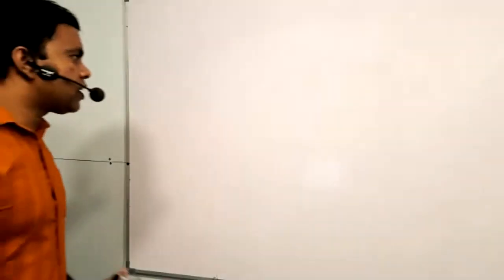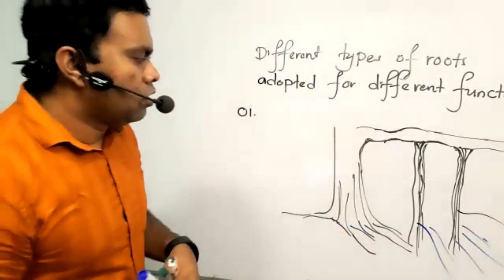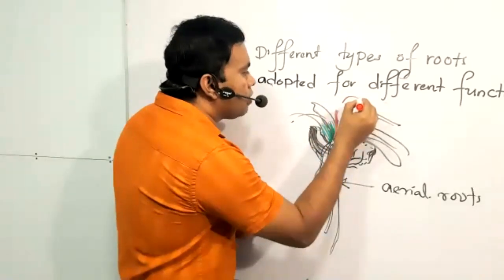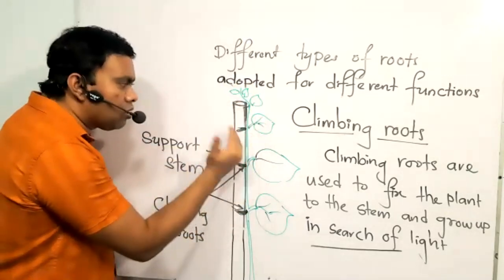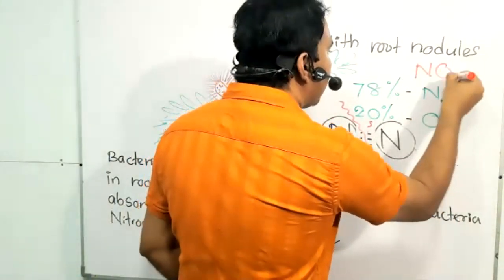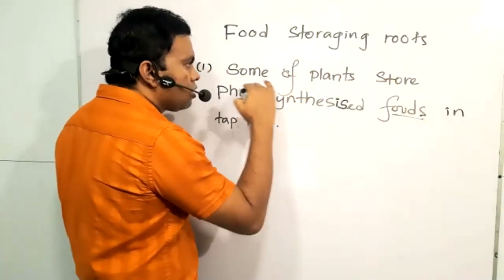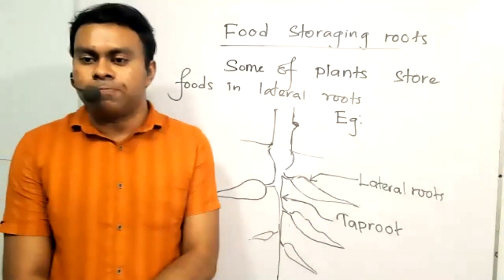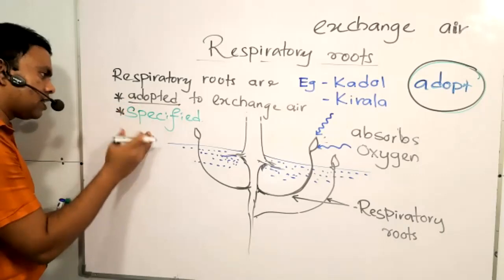English medium Science Grade 7 lesson 1 session 03 Plant Diversity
-Grade
-and school
This is an uncut unedited video of a live online zoom class.